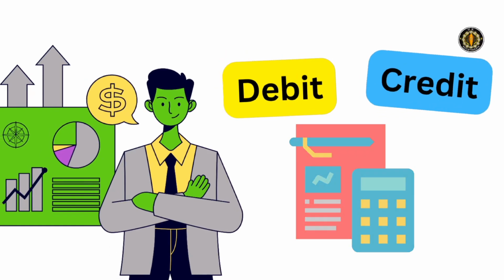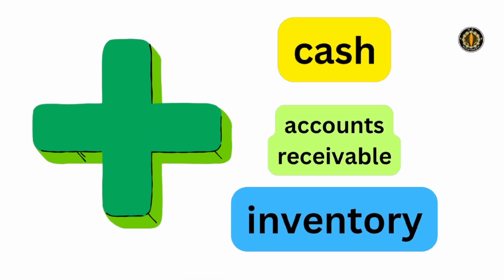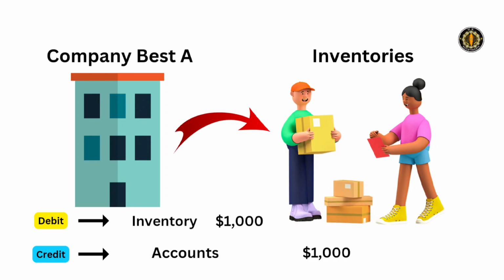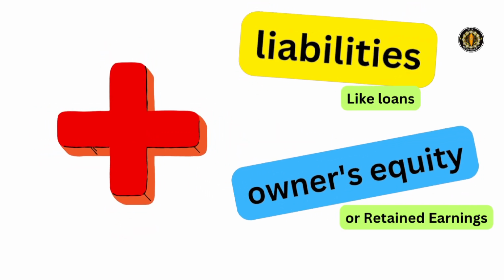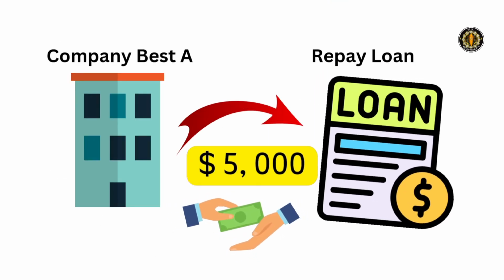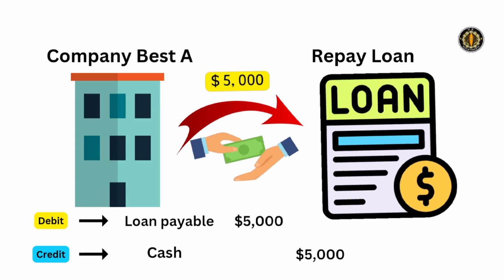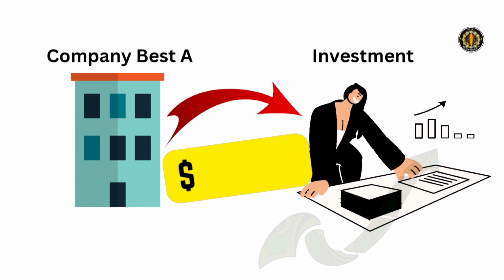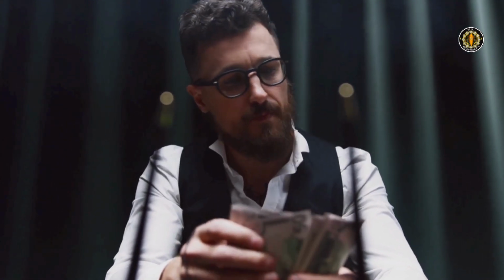Debit and Credit in accounting, basics of bookkeeping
📊Debit and credit are fundamental concepts in accounting, serving as the building blocks of the double-entry system. Debits represent increases in assets or expenses, while credits signify increases in liabilities, equity, or revenue. This system ensures that every financial transaction maintains a balance in the accounting equation.

📊In businesses, the use of debit and credit is crucial for accurate financial recording. It enables organizations to track and analyze their financial activities, ensuring transparency and accountability. Through proper application, businesses can generate reliable financial statements, aiding in decision-making, budgeting, and overall financial management.

📊On a global scale, the adherence to standardized accounting principles involving debit and credit is vital for consistent and comparable financial reporting. This uniformity fosters trust among stakeholders, facilitates cross-border transactions, and supports the functioning of financial markets.

📊The concept of debit and credit is the bedrock of financial accounting, providing a systematic approach that underpins the reliability and integrity of financial information in both individual businesses and the broader global economy.